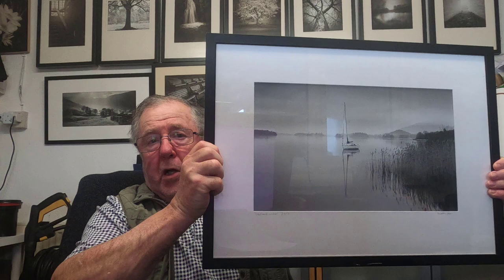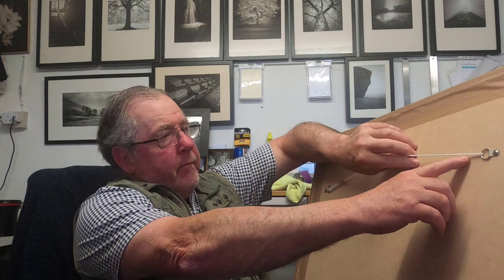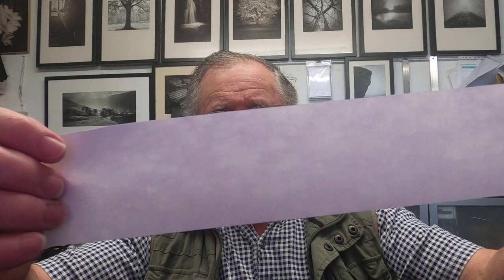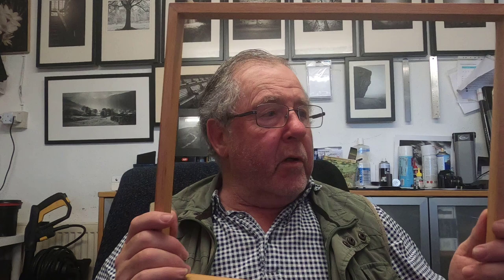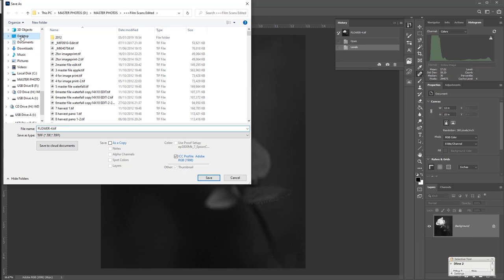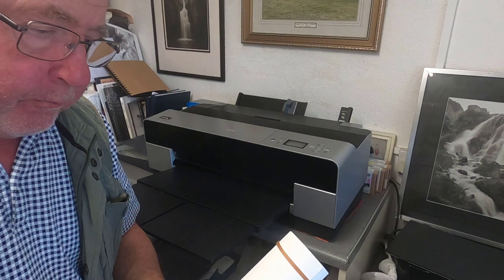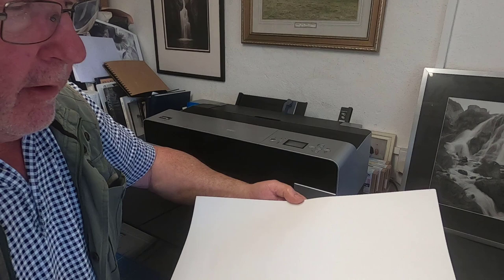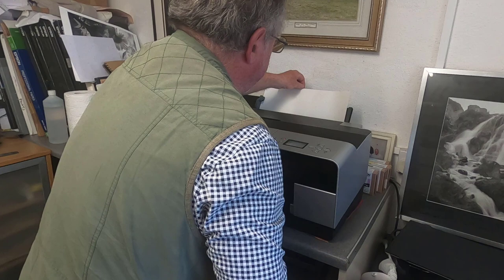Printing on Kozo Paper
Gallery Support Channel (Password = support)

Kozo is a Japanese hand made paper, very thin yet super strong, in this video I will show you a cheap alternative way of mounting pictures using Kozo, and other papers, this picture, ready to hang is for sale on eBay, please help support my channel and put a bid in for this unique print, link below to auction. Print size 13x15 inches, framed, signed and ready to hang.
eBay auction
"starting bid PRICE REDUCED"